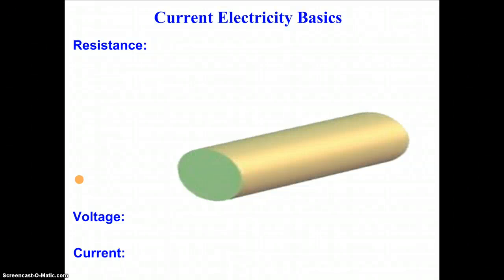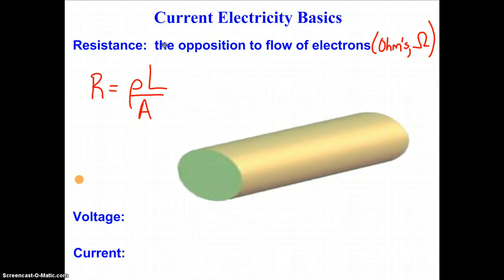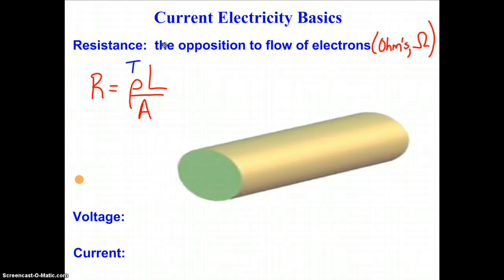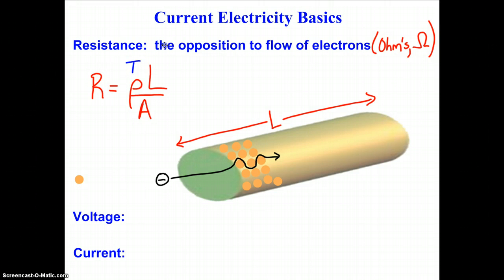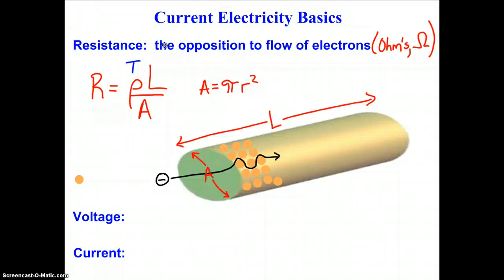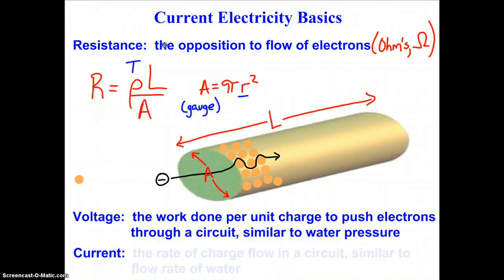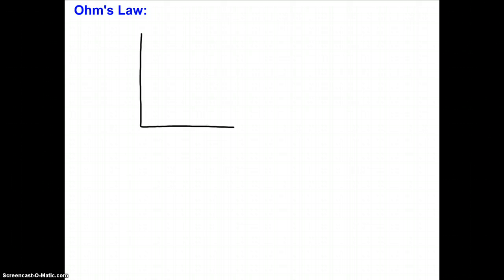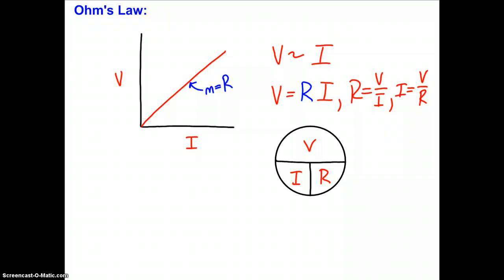Current Electricity Basics Part 1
This video discusses the electrical variables of resistance, volatage and current and how they relate in Ohm's Law.